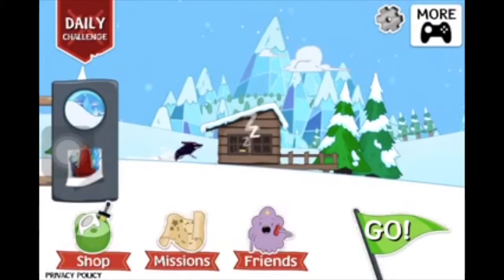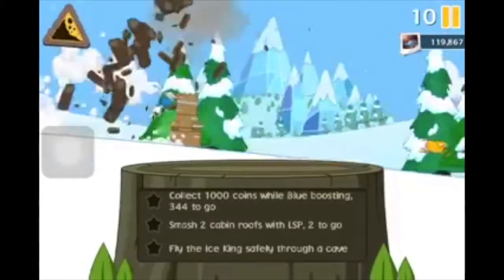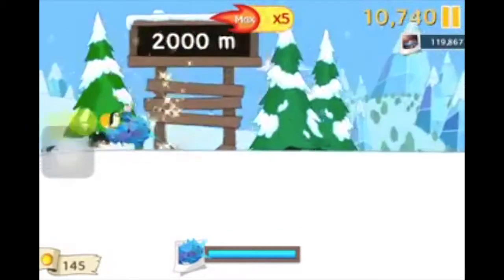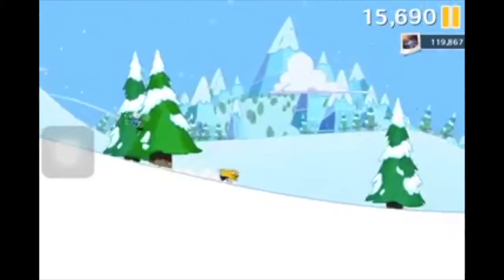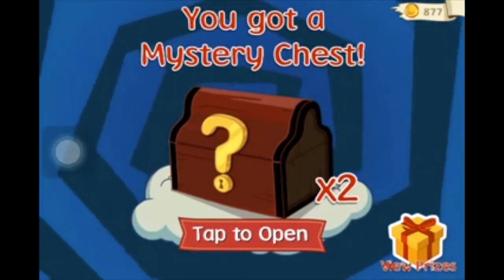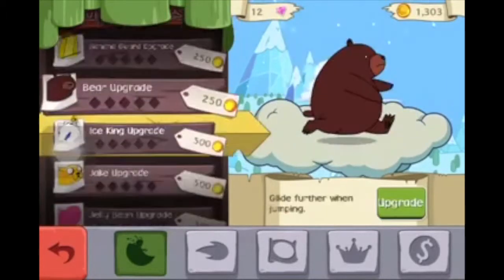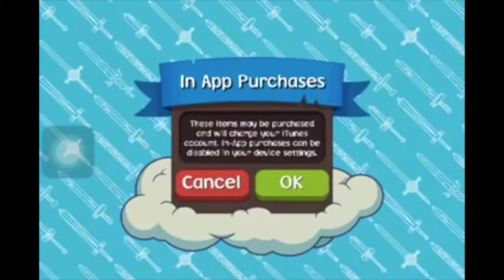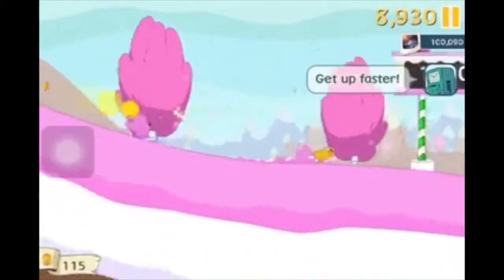Remakes Ep. 2: Ski Safari: Adventure Time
The second episode in our Remakes series.

Adventure Time Ski Safari is a remake of Ski Safari.